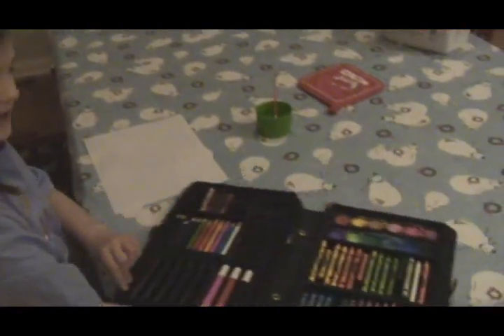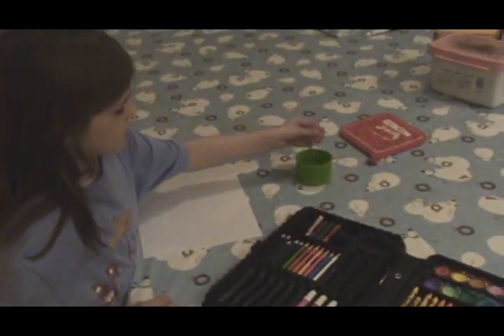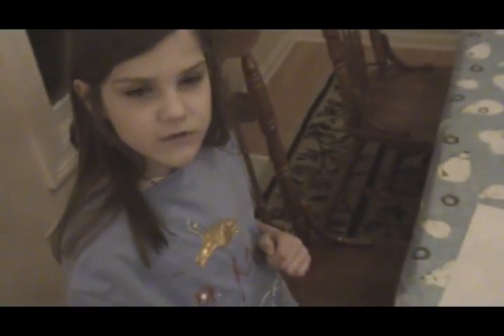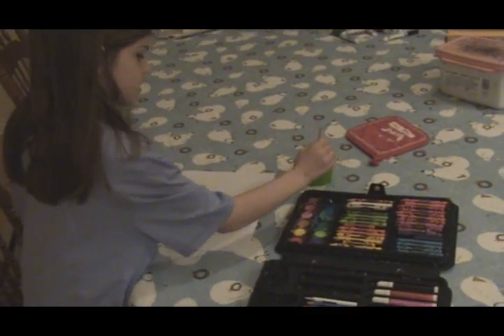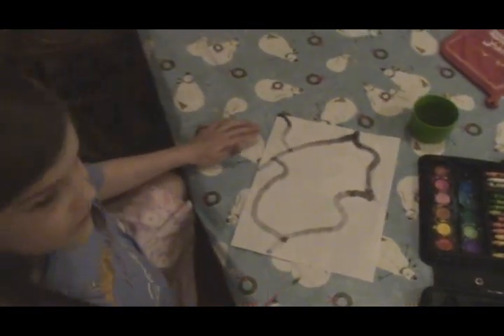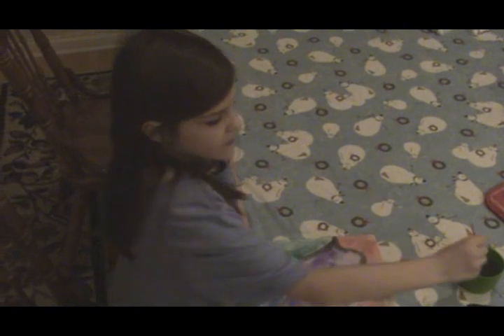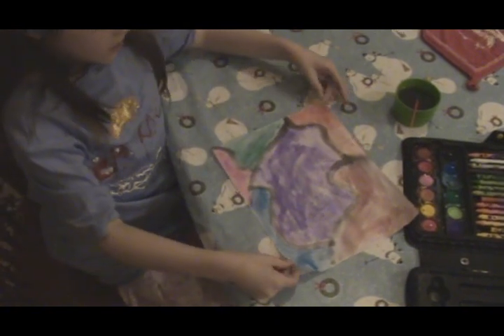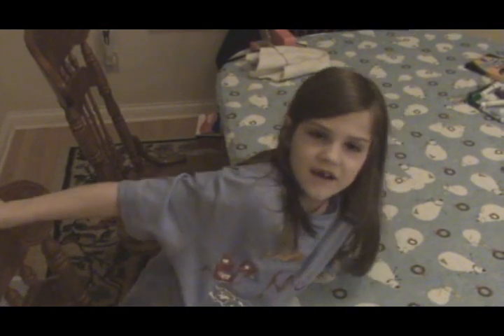Missy's Masterpiece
Melissa demonstrates her awesome watercolor skills